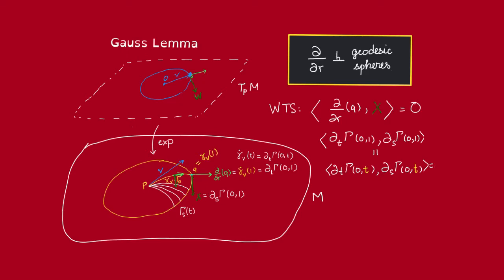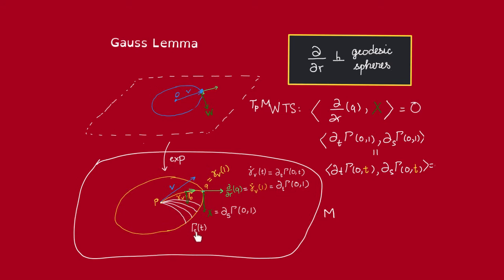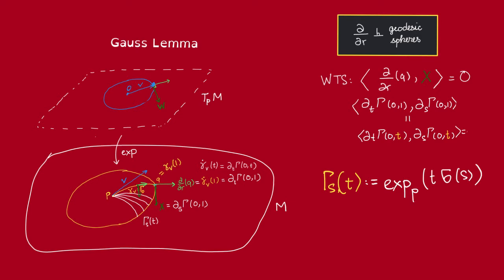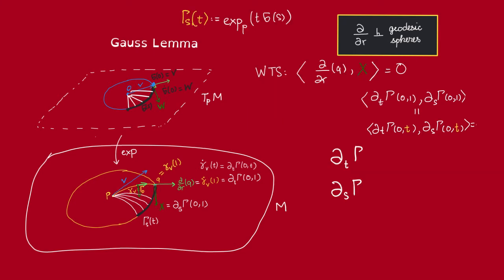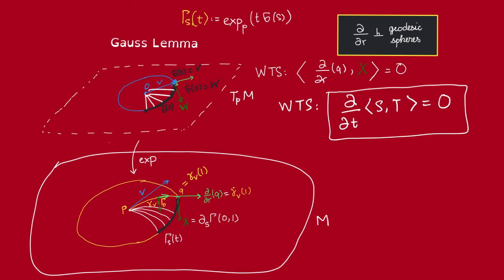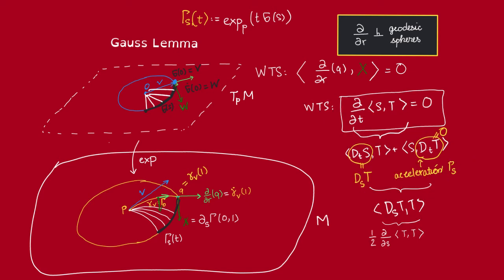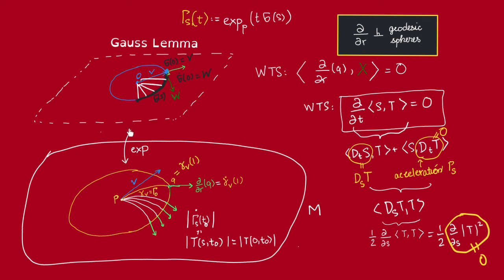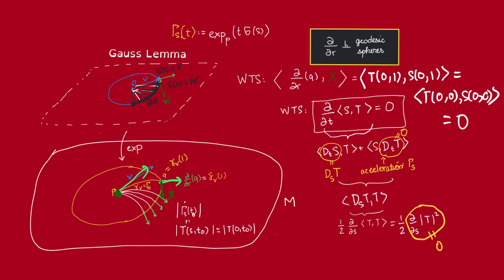Geodesics are locally minimizing (part 4) Proof of Gauss’s Lemma